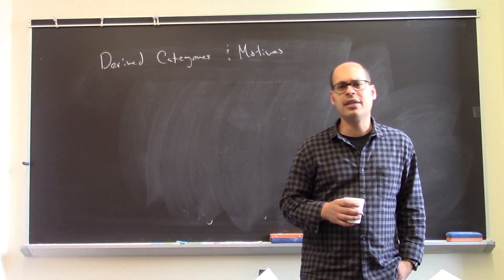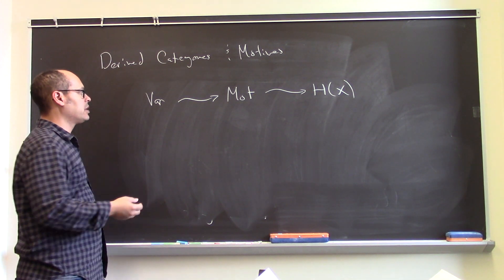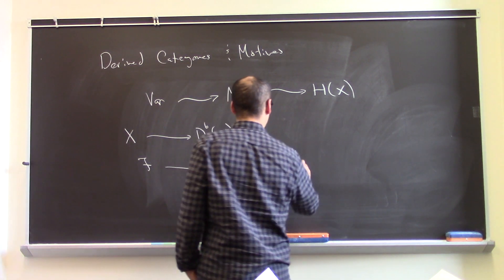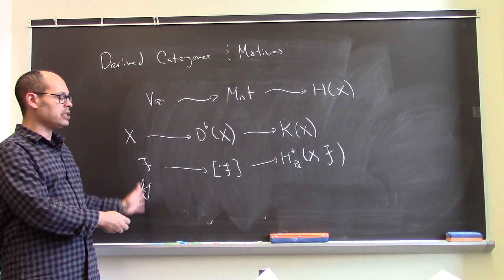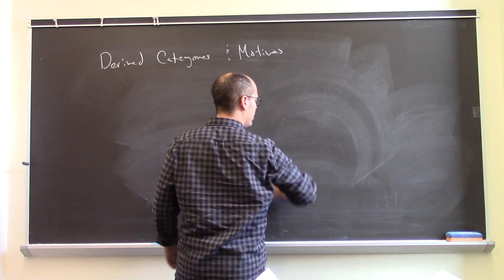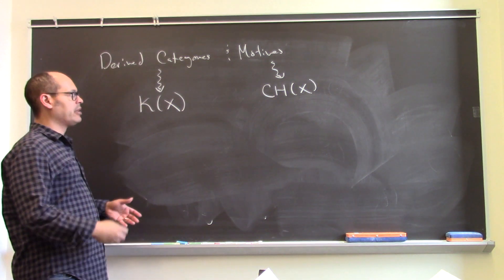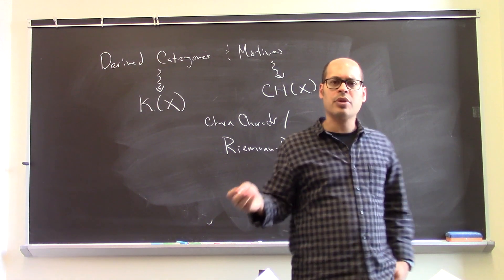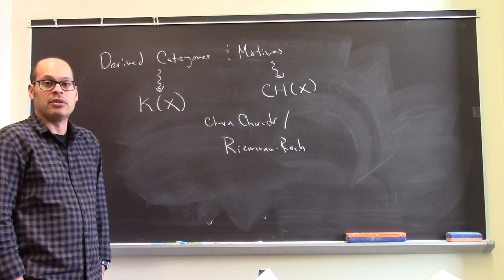derived categories vs motives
In this introductory video, I give a quick and somewhat naive comparison of derived categories of coherent sheaves on varieties as compared to motives.